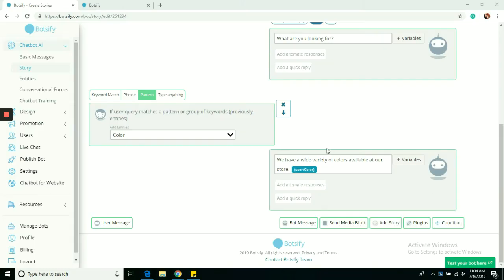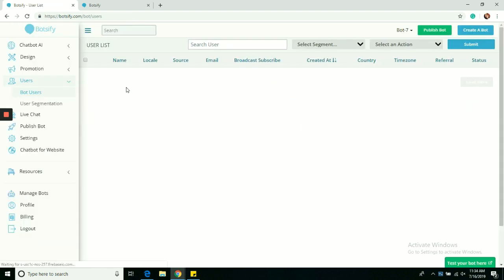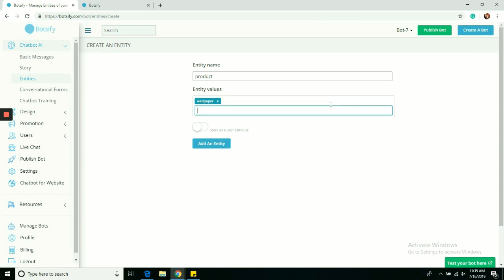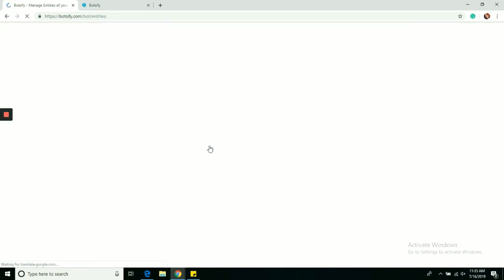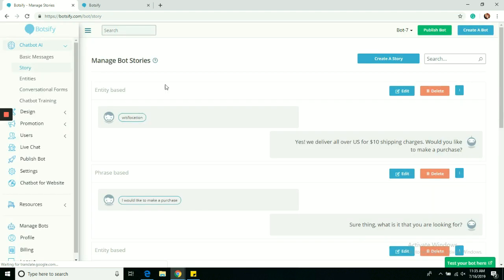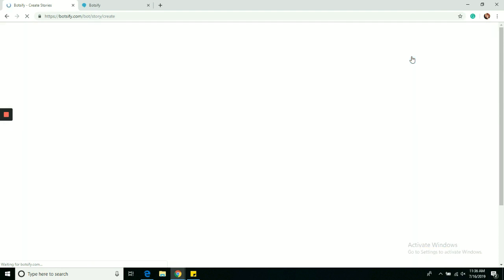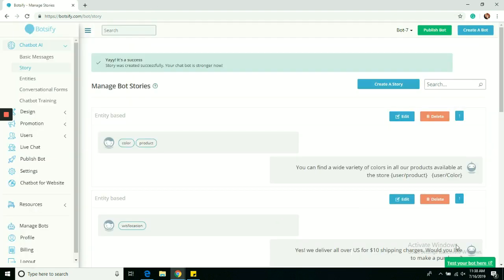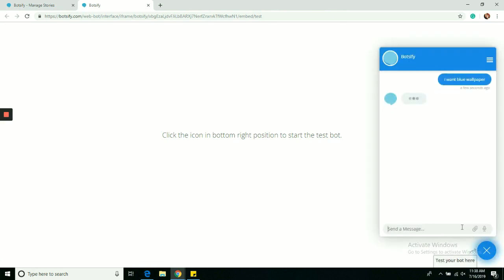Create entities and adding to story (Lesson-4 Part-2)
In this video you will learning all about entities, what they are how to use them and how cool they are.